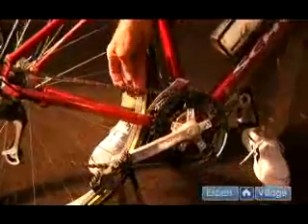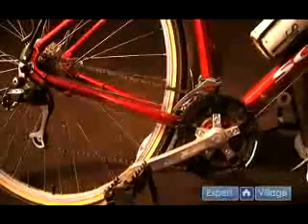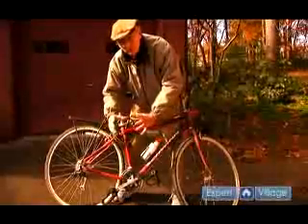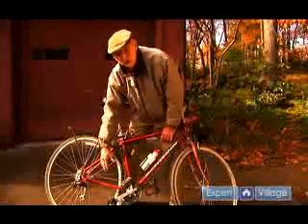The Chain its Function on a Bicycle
The Chain its Function on a Bicycle. Part of the series: Bicycle Parts: Chains, Gears & Ball Bearings. How the mechanics of the chain of a bicycle function in this free bicycle video.